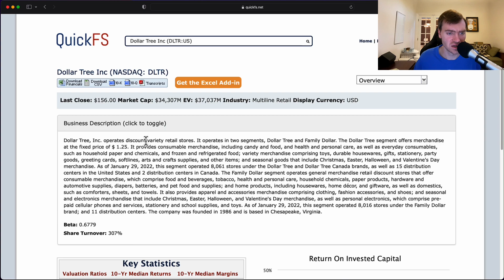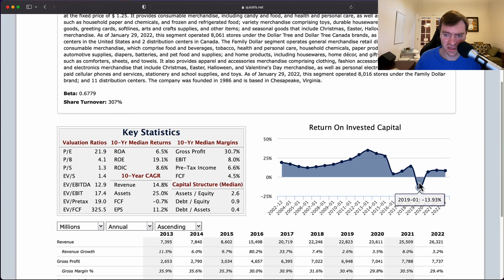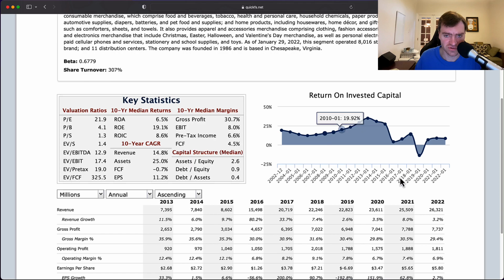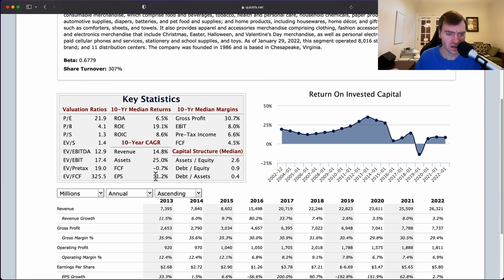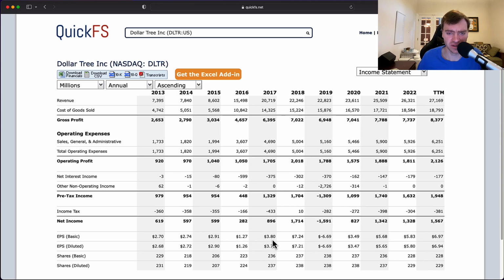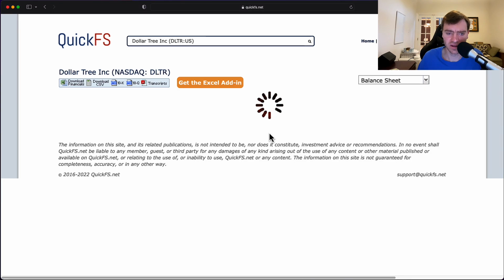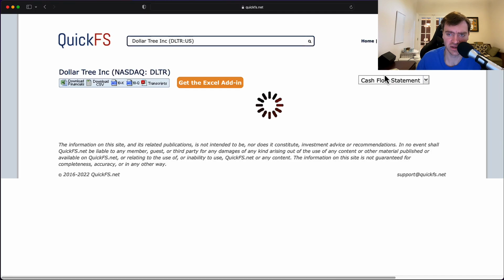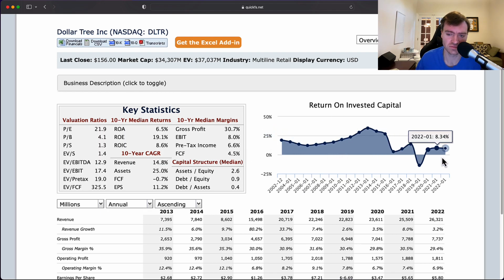Dollar Tree Stock: ROIC is higher than it appears - $DLTR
I analyze Dollar Tree, stock ticker: $DLTR in a short 11 minute video focused on fundamental stock analysis. My goal is to quickly determine whether this is a high-quality company worth investing in.

In addition, I provide a stock valuation analysis breaking down the current stock price compared to my target stock price for Dollar Tree stock.

Any images or logos used are for FAIR USE purposes only and used expressly to identify the company for businesses whose  brand names don't clearly match the name of their stock holding company. Any removal requests will be honored.